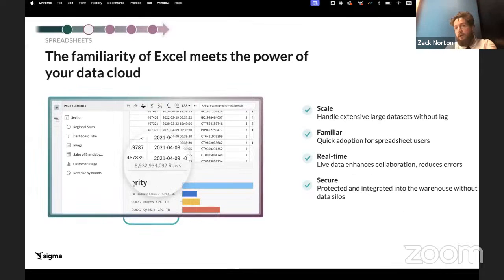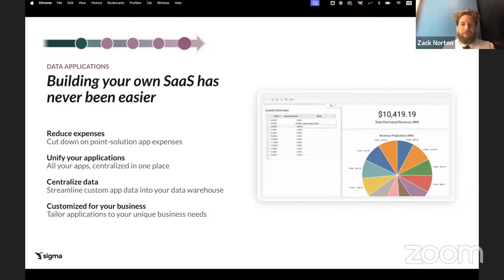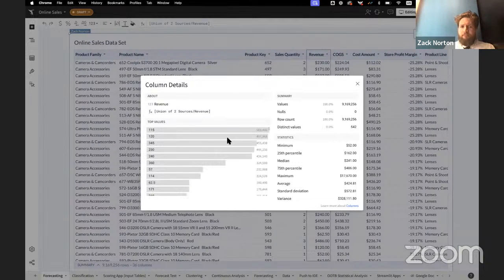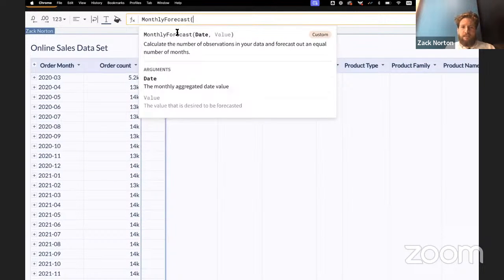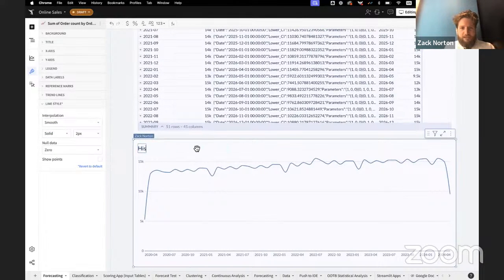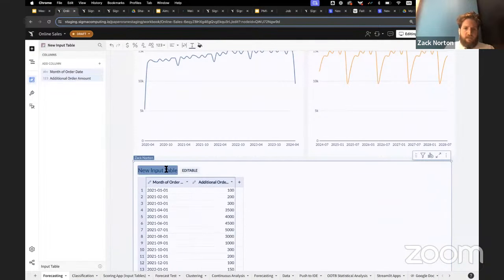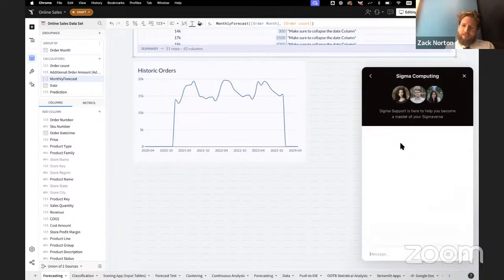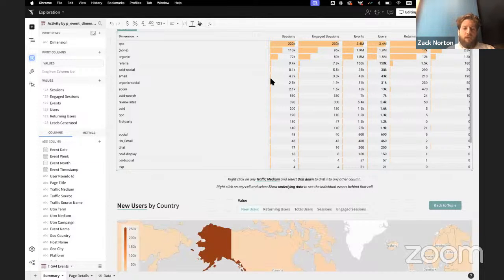Weekly Live Demo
Every Monday, Sigma gives a live demo where we explore how Sigma works, best practices for getting started, commonly asked questions for working with Sigma, and detailed walk throughs by our local Sigma expert Zack Norton.